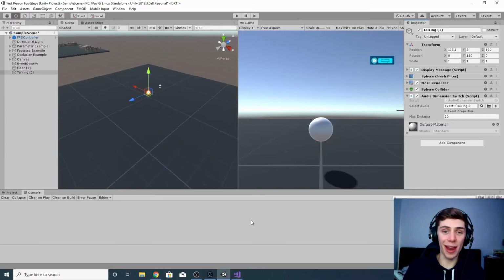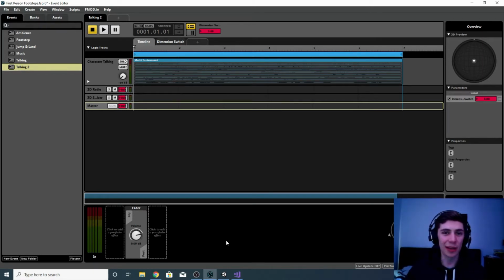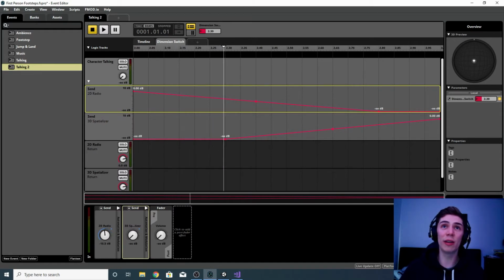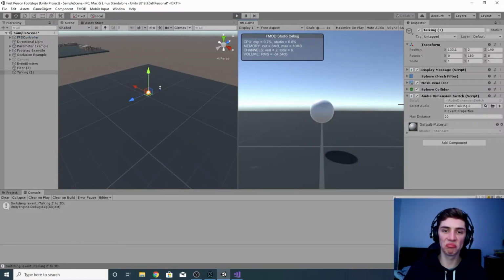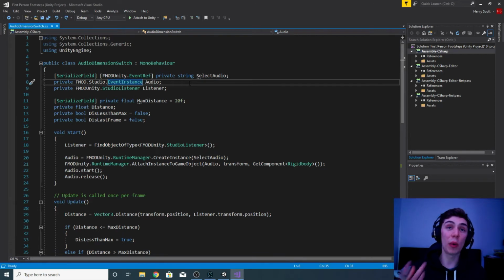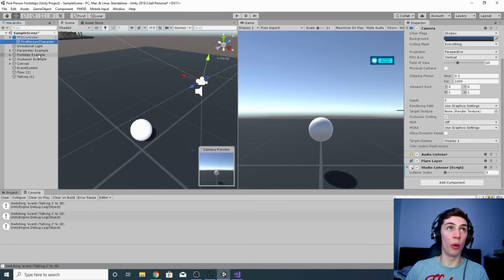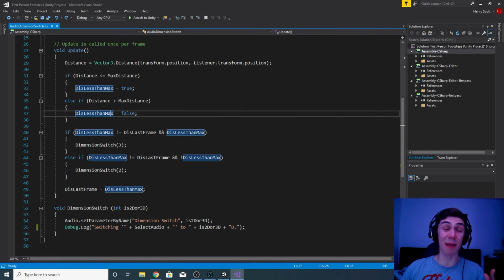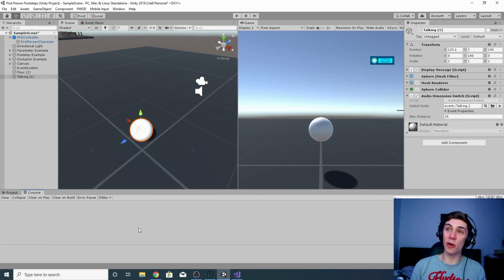FMOD & Unity | Blending Sounds Between Playing In 2D & 3D (Kinda Like In Borderlands)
Today we're focusing heavily on our FMOD events. We'll be learning how to switch an event from playing in 2D to 3D during runtime of our Unity game and vice versa. This effect allows you to play dialogue to your player from a specific location whilst they're close to it, but then disconnect the dialogue from that location whenever the player moves far enough away, so they can still hear the dialogue without it fading out due to distance attenuation. Kinda like in Borderlands. Whenever you're talking to a main character and are positioned close to them, it sounds as if they're voice is coming from their character model in 3D, however if you move far enough away, you start to hear them play over a radio in 2D. NEAT!